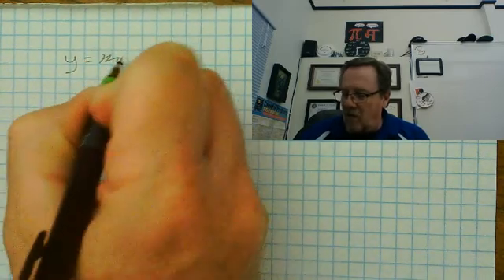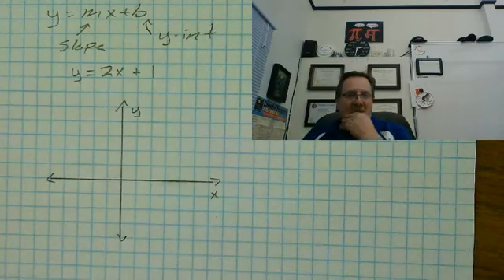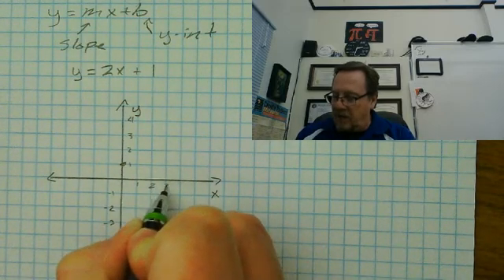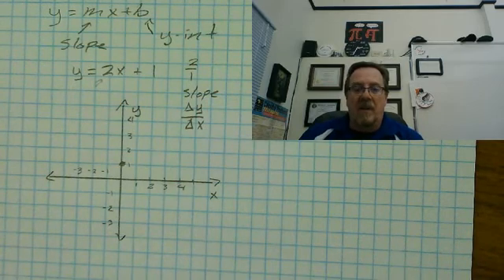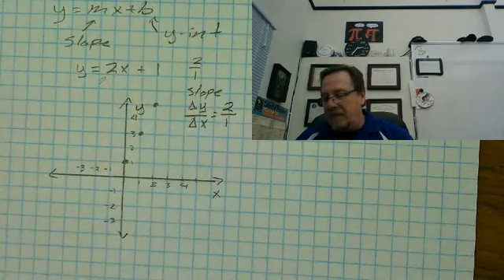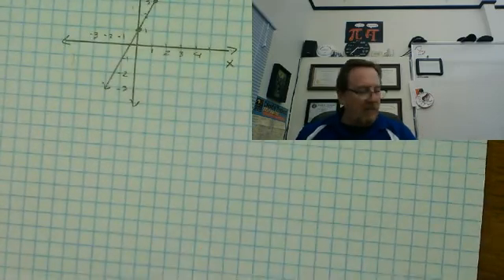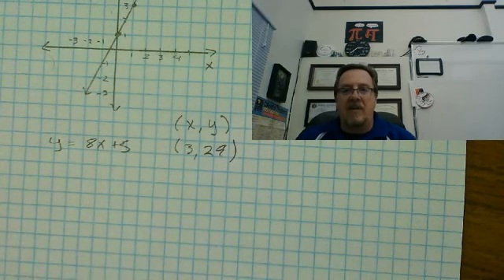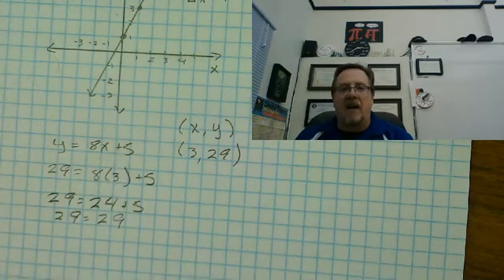Alg1_Manga1_lines